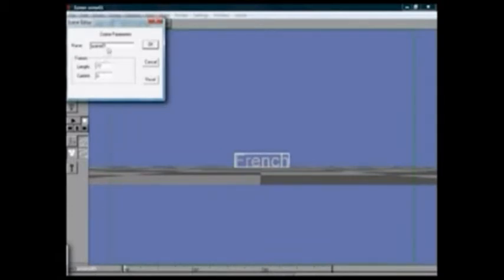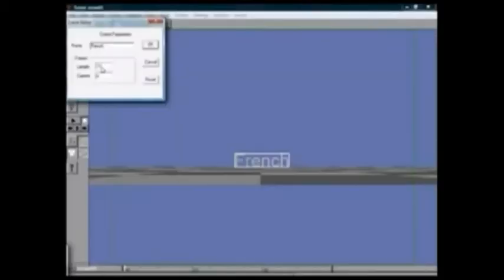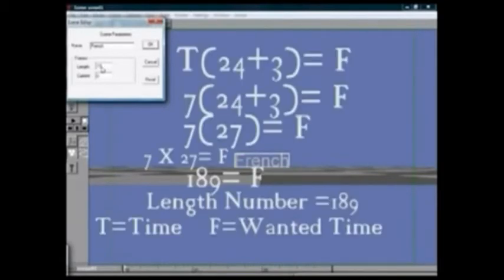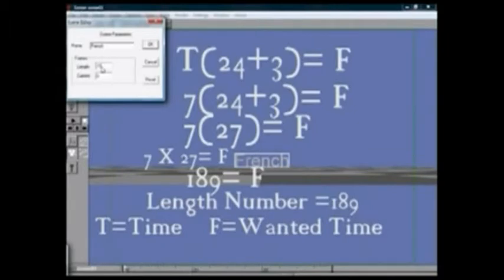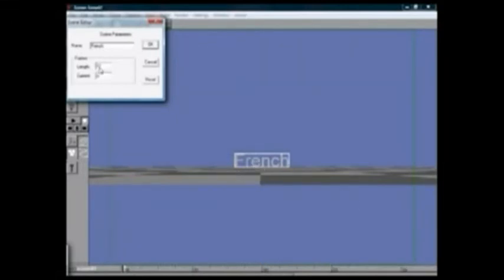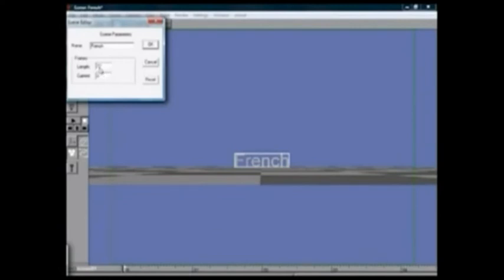How To Animate 3D Text in Anim8or Part 2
This is a video tutorial that teaches viewers how to animate 3D text in Anim8or. It will also show how to use the basic functions of Anim8or. Some examples are how to use scene mode, how to import objects into scene mode, how to render, how to set key frames, how to use a timeline, and how save your finished animation. This video is very detailed and will help the newest of user. Knowledge from this video can be used to learn multiple 3D modeling programs, like Blender, Maya, 3DSMAX, and Zbrush.
DISCLAMER: Fragerstudios does not claim owner ship over Anim8or, Camstudio, Microsoft Movie Maker, or any of their components! Also, Thank you to Text to Speech.org for providing the voice for this tutorial! Sawhorsepictures claims no ownership over the voice used or any other content that is under Text to Speech.org's ownership! This video is made only to educate viewers on how they can animate their own created 3D Text in Anim8or. This video was made only on an Educational and Fun intention. Animators Main Or Other Anim8or Tutorial Web Sites May Give Links To These Tutorials! THESE VIDEOS WILL BE TAKEN DOWN IF ONE OF THE COMPANIES MESSAGE ME TELLING ME THAT THEY DON'T WANT THEM UP